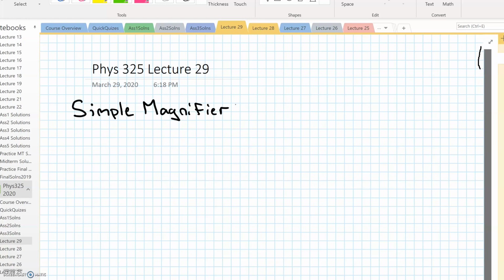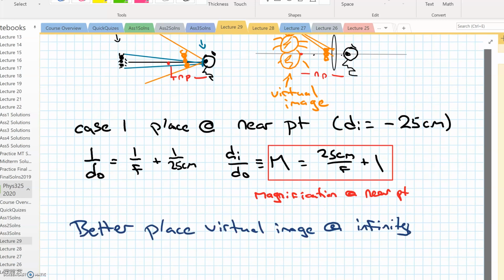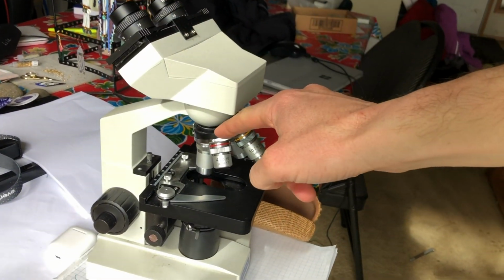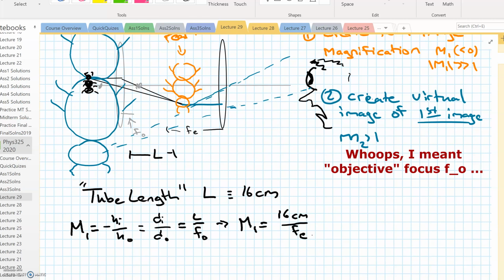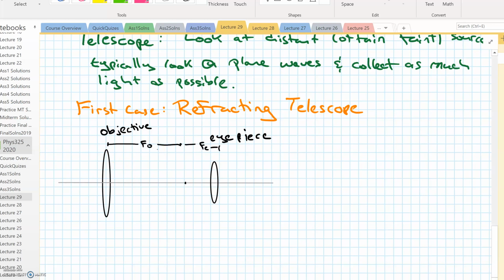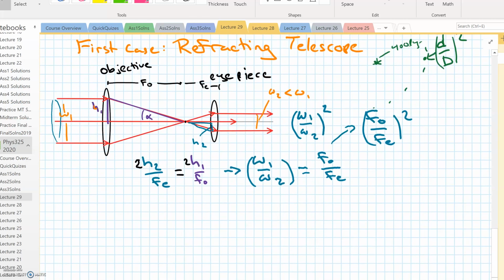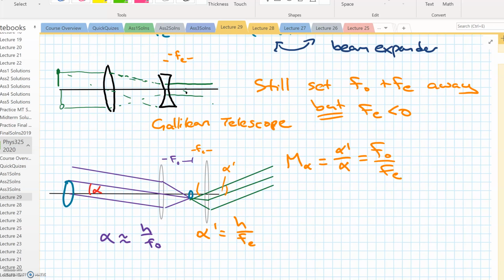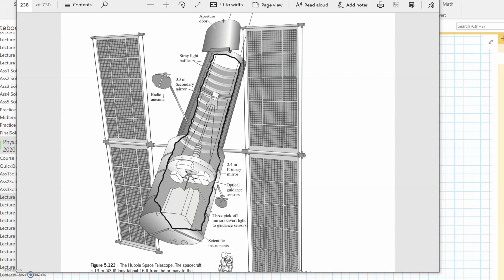Magnifiers, Microscopes, and Telescopes - UVic Phys 325 Lecture 29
In this video, we'll understand three key optical instruments: the eyepiece (or magnifier), the compound microscope, and the telescope.